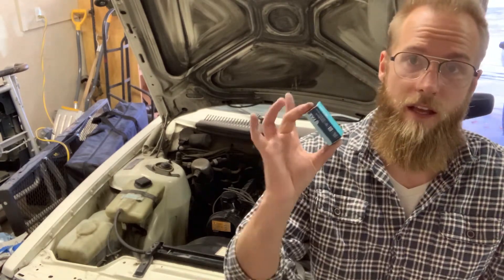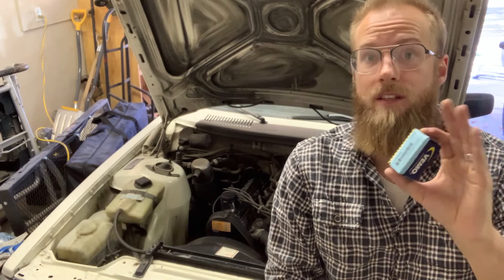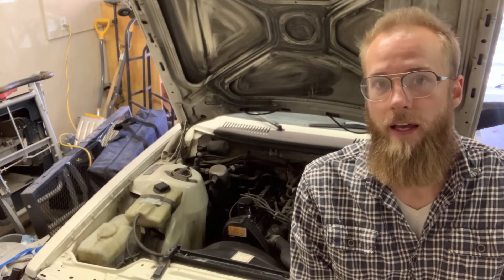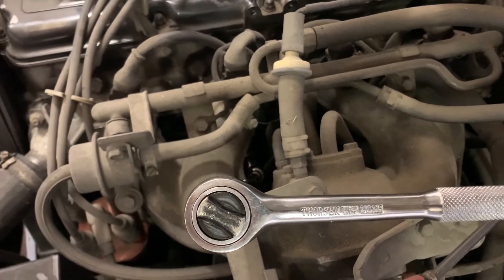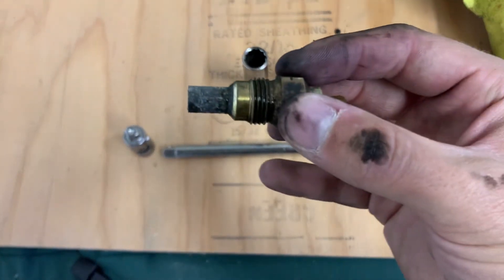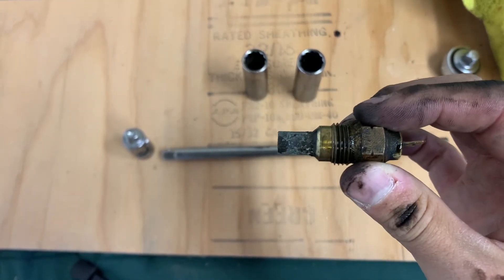Volvo 240 - Engine Temperature Sensor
Here is an in-depth guide on the extensions and swivel combination used to replace the engine temperature sensor on a Volvo 240.

Music "Opening Horizons" by Kielokaz ID 361